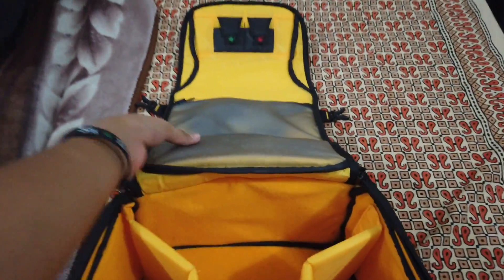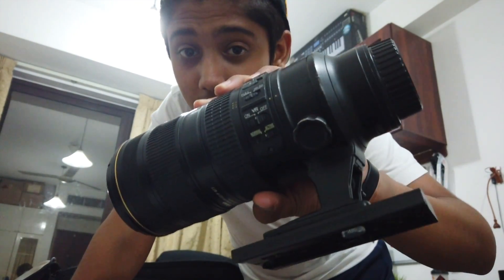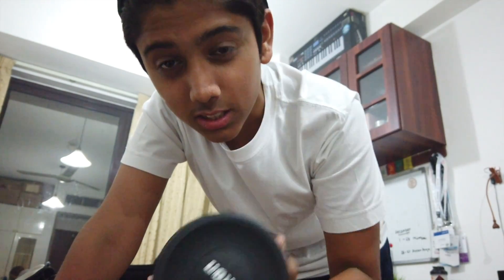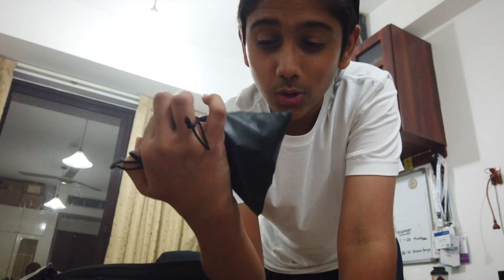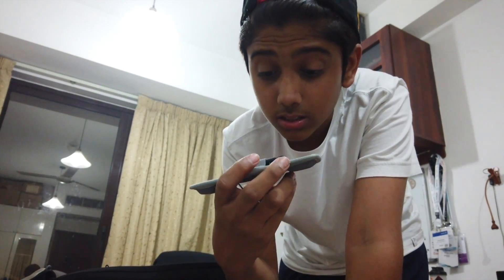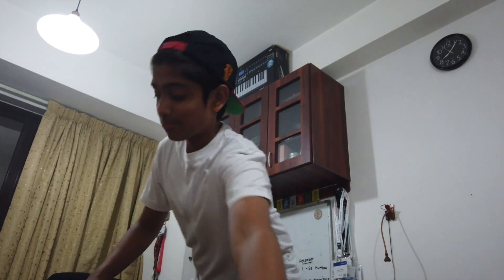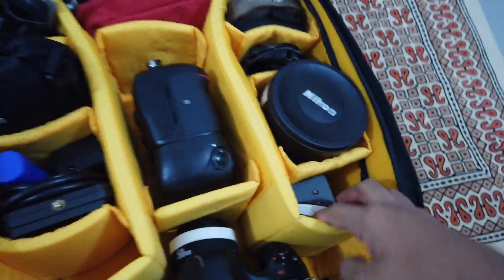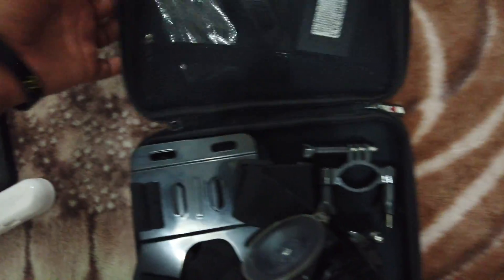S1V19 - What's In My Camera Bag - Pushkar Edition 2019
My Gear:

Nikon D850
Nikon D7200